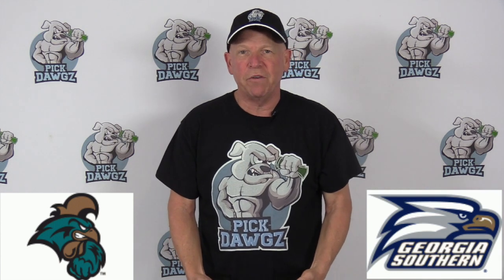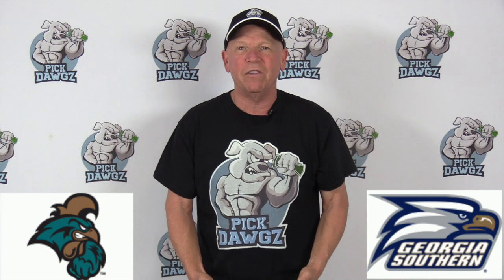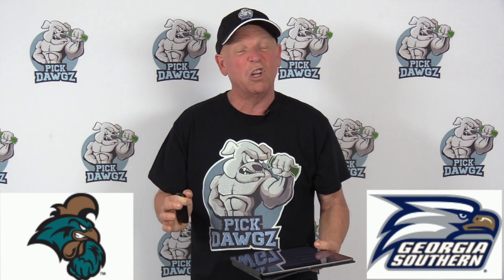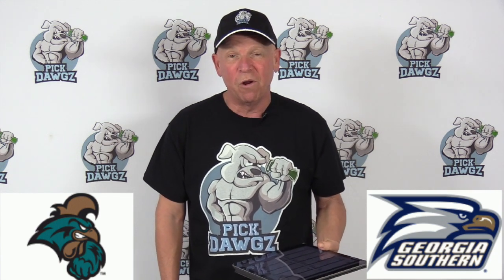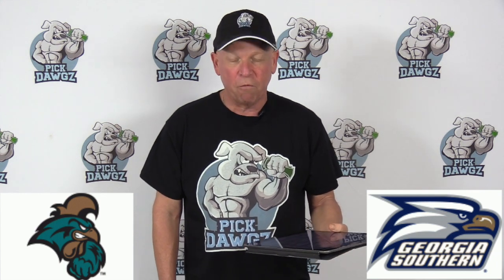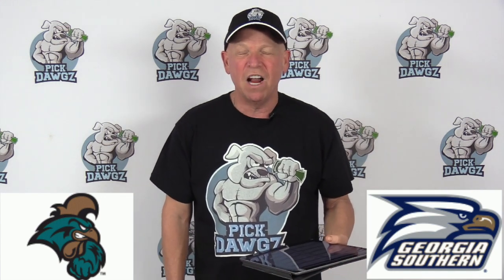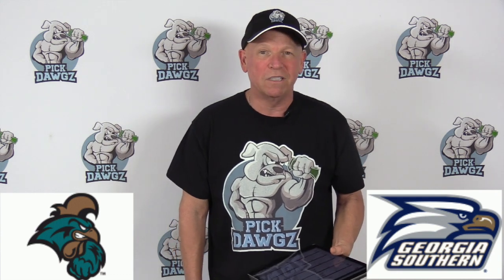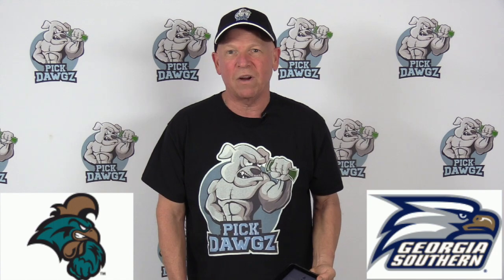Georgia Southern vs Coastal Carolina 2/13/20 Free College Basketball Pick and Prediction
The Coastal Carolina Chanticleers visit the Georgia Southern Eagles in Thursday college basketball action. Get Mitch's College Basketball Pick and Prediction for this game.

Welcome to Pick Dawgz, the Internet.s newest and BEST sports Betting Community Featuring Expert Handicapper Mitch Wilson. At Pick Dawgz we will change the face of sports handicapping forcing every other site and handicapper out there to step up their game. We won't be outworked.

See All of Today's college basketball Games action.